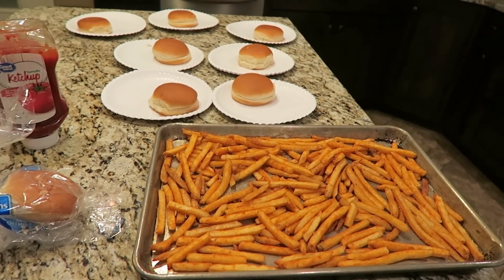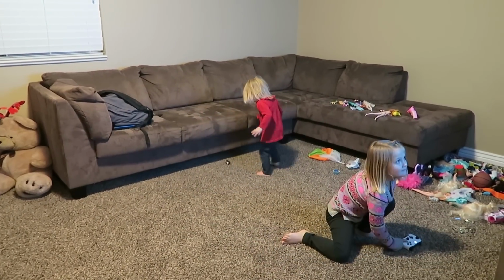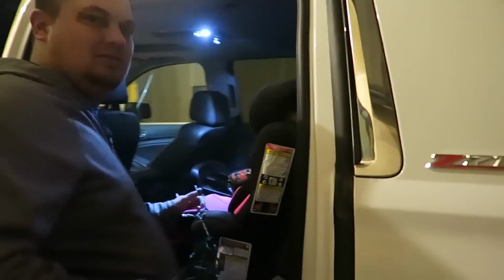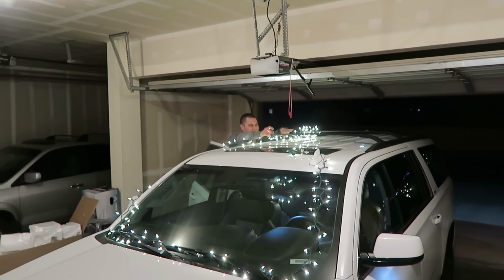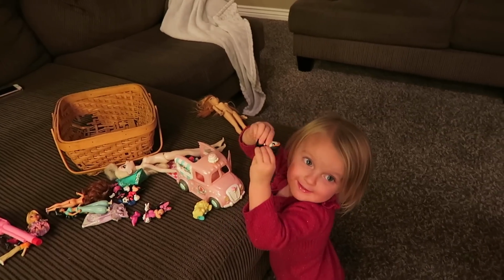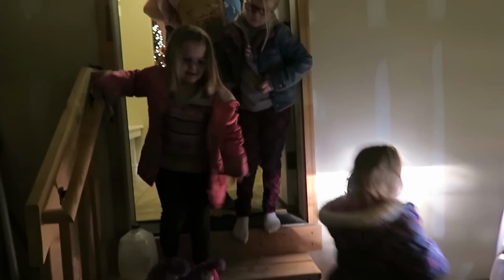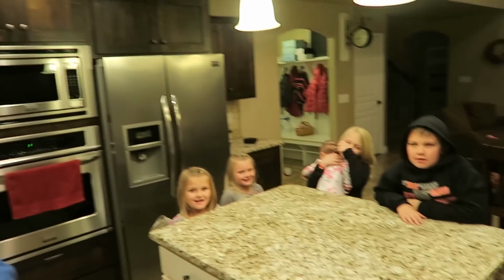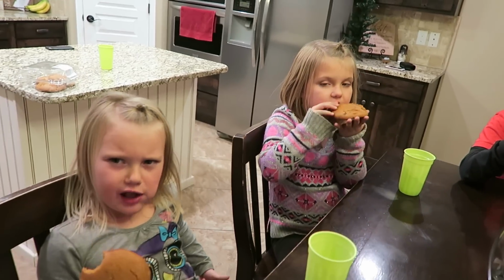OUR CHRISTMAS CAR!!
Our Christmas Car! We decorated our car with Christmas lights and went to look at a cool Christmas light display! We had lots of fun decorating our car!

Hatchimal Collectible
Unicorn Putty

Shot of The Yeagers is a fun family channel where we vlog.